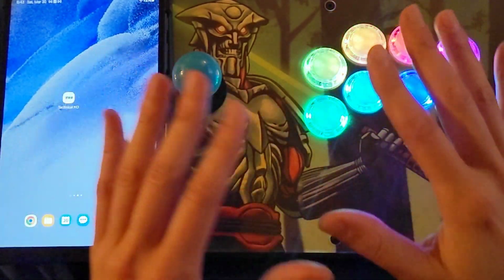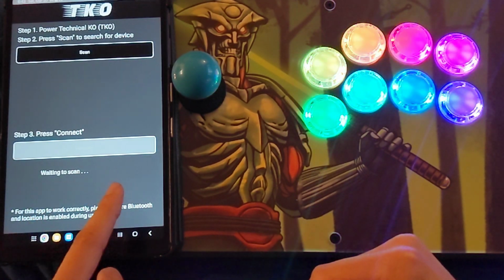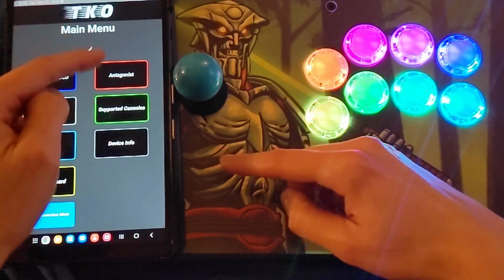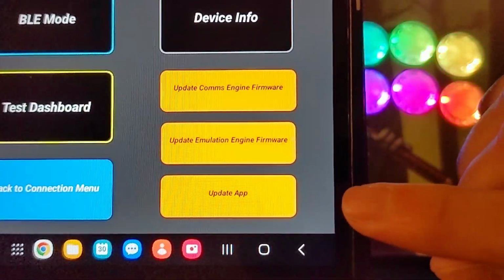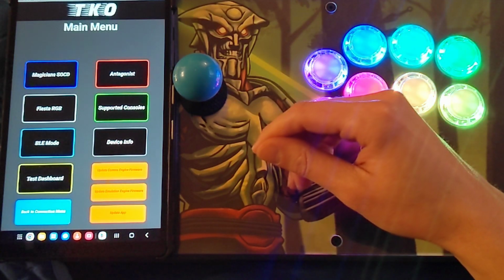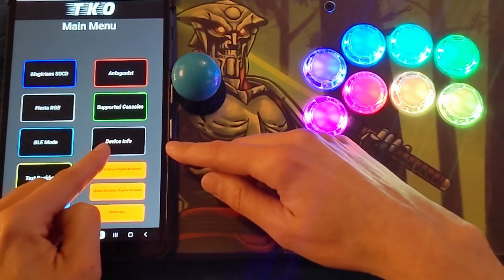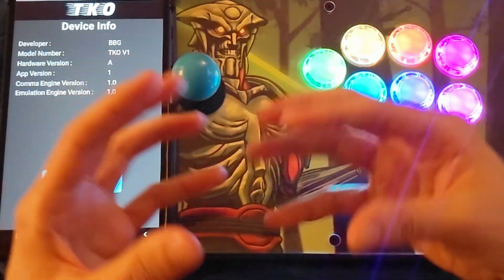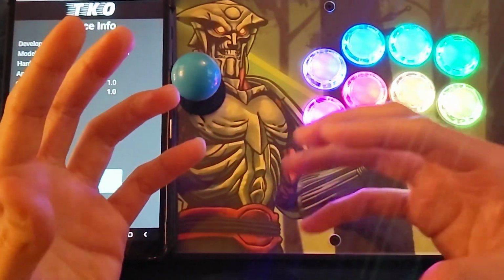TKO - How to Update App & TKO Firmware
Overview of how updating works for the app and for the TKO Board.  This will also be documented more in the manual.
- Joe
BBG